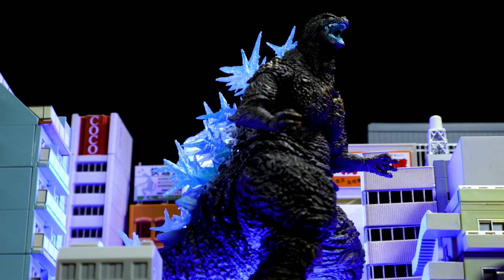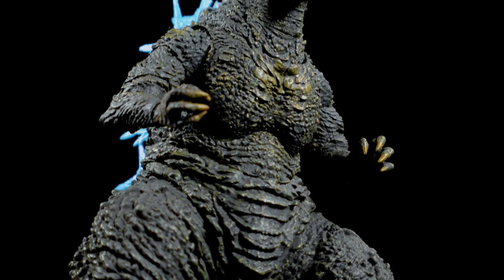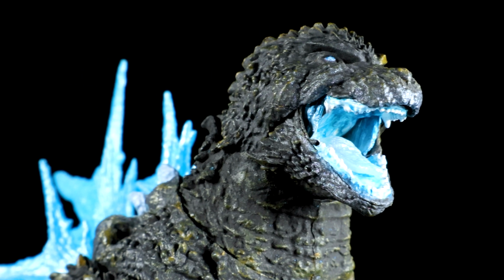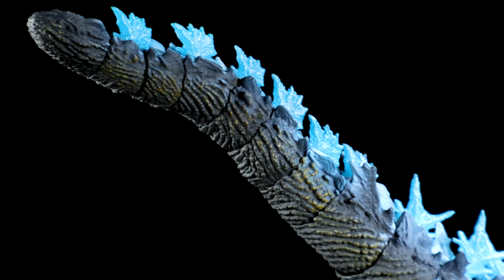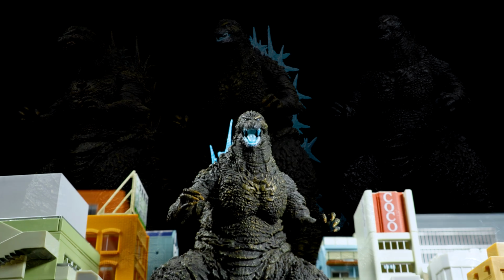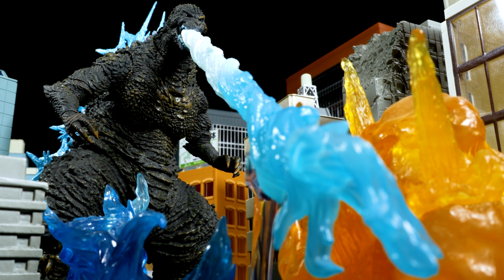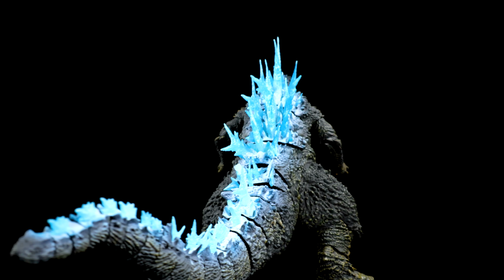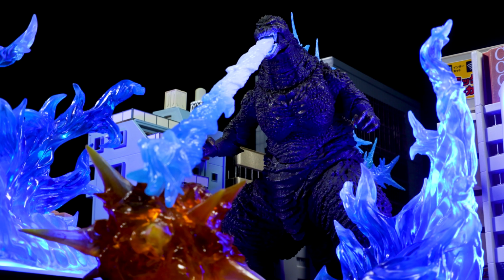S.H.MonsterArts Godzilla Minus One Heat Ray Version Review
As a whole S.H.MonsterArts Godzilla Minus One Heat Ray Version turned out to be absolutely fantastic. The sculpt is well done, the new paint apps are fantastic and S.H.MonsterArts Godzilla Minus One Heat Ray Version is posable.  I love S.H.MonsterArts Godzilla Minus One Heat Ray Version and I absolutely recommending picking up S.H.MonsterArts Godzilla Minus One Heat Ray Version!

Timestamps:
0:00 - Unboxing
0:39 - Intro
1:13 - Size & Scale
1:43 - Sculpt
3:12 - Sculpt Update?!
3:54 - Accessories
4:55 - CITY BUILDING!!!
5:41 - Price & Final Thoughts